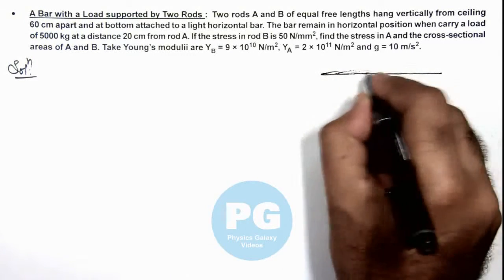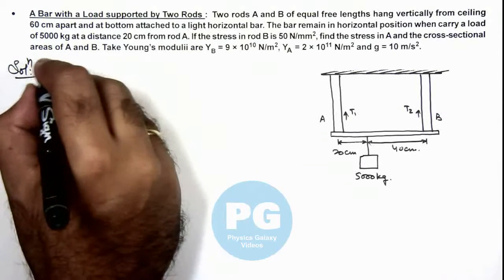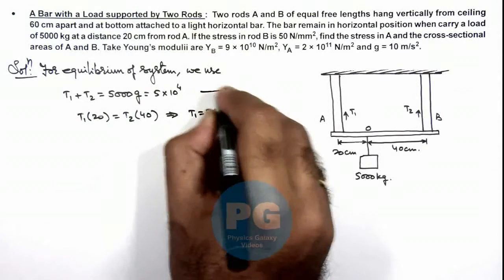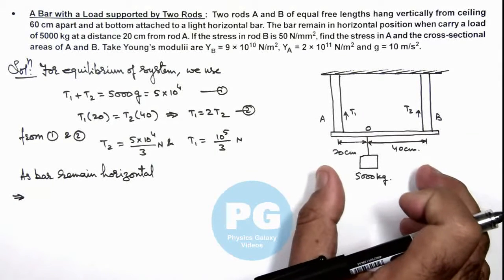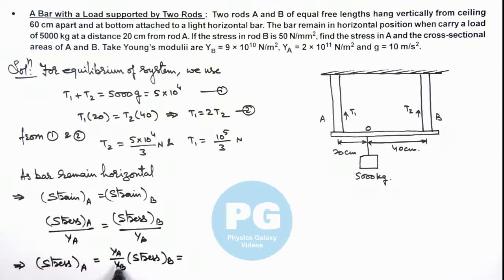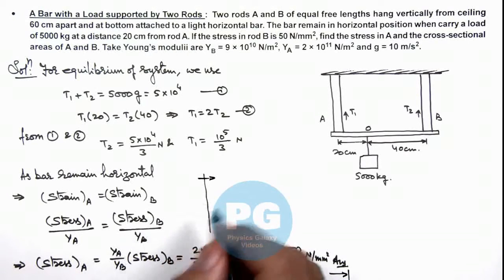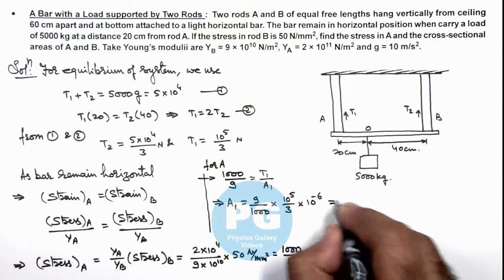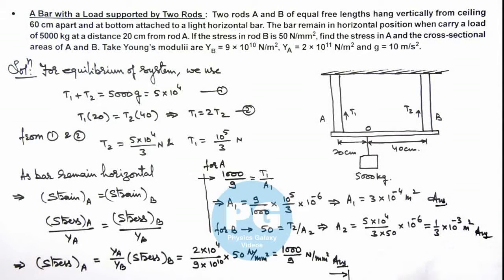11. Advance Illustration | Properties of Matter | A Bar with a Load supported by Two Rods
Learn complete Physics Video Lectures on Properties of Matter for IIT JEE by Ashish Arora. This is the most comprehensive website on Physics covering all the topics in detail. No wonder, in its trial run itself, this one of its kind website topped the world ranking on Physics learning.